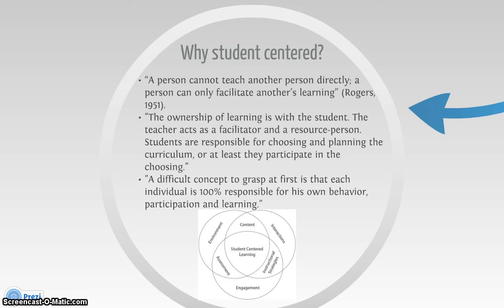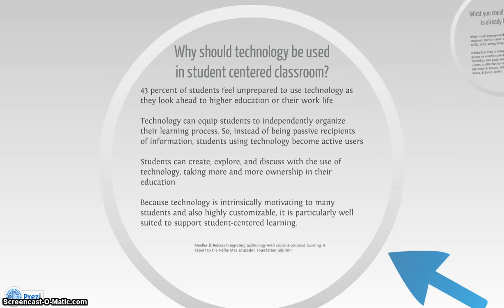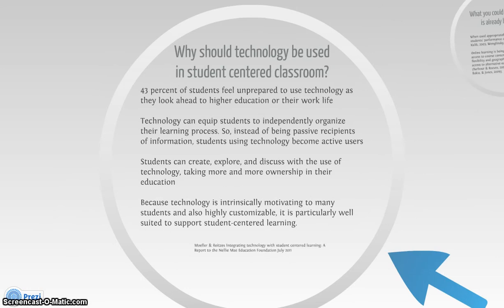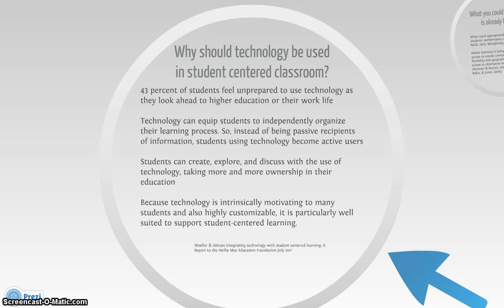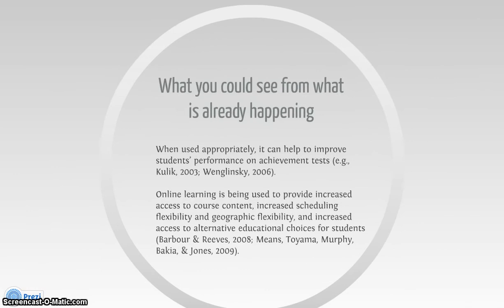Technology for Teachers Episode 1 Student Centered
This episode looks at ways to implement technology and why?
Please comment on ways in which you use teachnology in the student centered Tutorials: